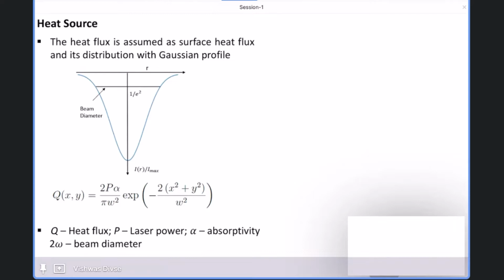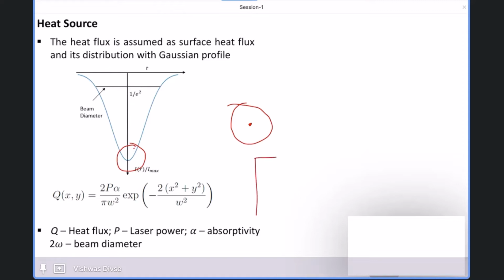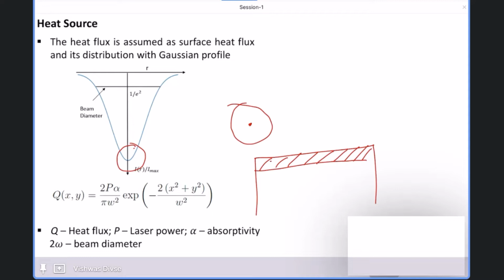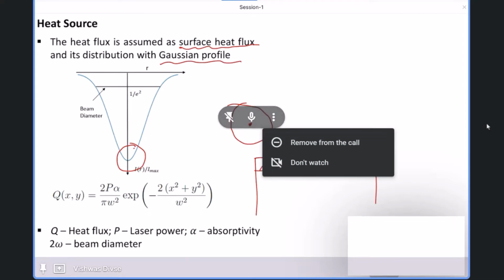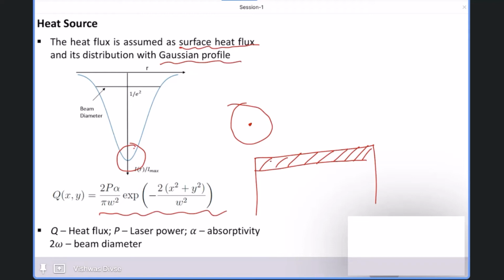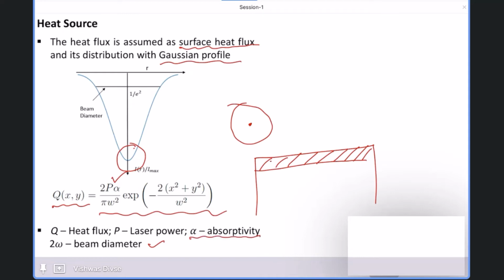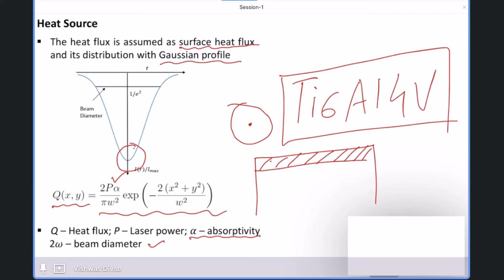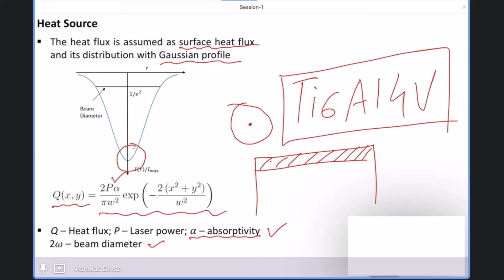Heat Source in Laser Assisted Machining | Gaussian Heat Flux Explained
In this video, we take a deep dive into the laser heat source used in Laser Assisted Machining (LAM) and how it’s modeled for precision and efficiency! 💡

🎯 What You'll Learn:

✅The basics of laser heat source modeling 🔍
✅Surface heat flux vs. volumetric heat flux explained 🔥
✅Why a Gaussian heat distribution is commonly used
✅How laser intensity impacts material softening and machining results
✅Key parameters like laser power, beam radius, and material absorptivity

🌟 Why It Matters:
Understanding the heat source in laser-assisted machining is crucial for improving material processing, reducing cutting forces, and optimizing manufacturing efficiency. Whether it's a biomedical or aerospace alloy like Titanium-Aluminum-Vanadium, knowing how to model and simulate laser heat input is essential!

👨‍🏫 Tutor:
Vishwas Divse